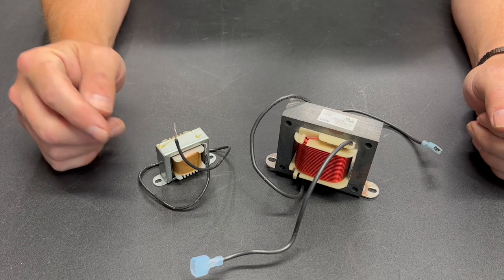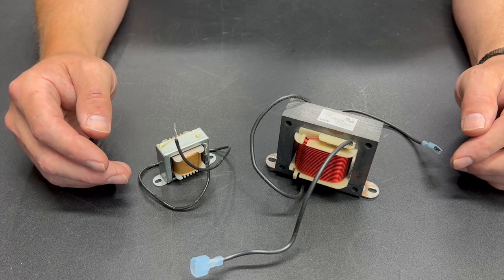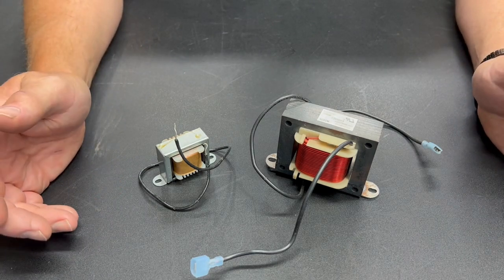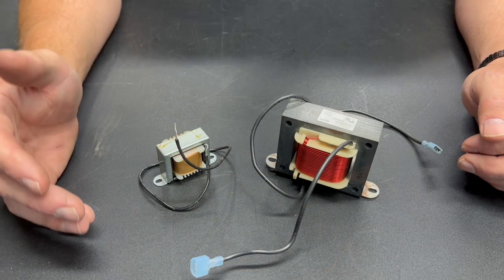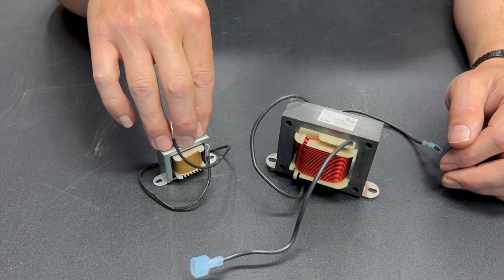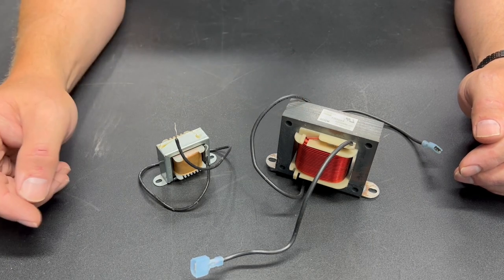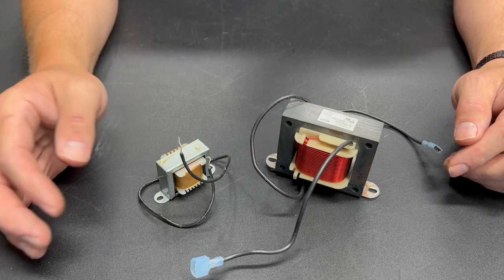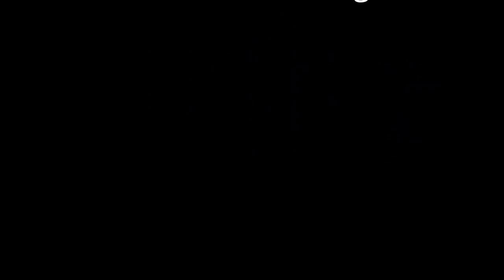The Wrong Choke will Strangle Your Treadmill Motor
I have been getting lots of questions from people who could not find a reasonably priced motor choke.  They went to Amazon and found what "looked" correct and ordered it but then could not figure out why their system was not working.  This video shows why not all chokes are created equally.